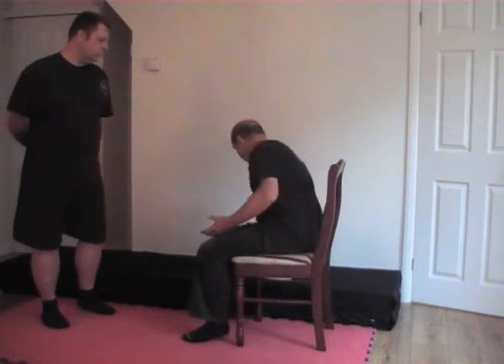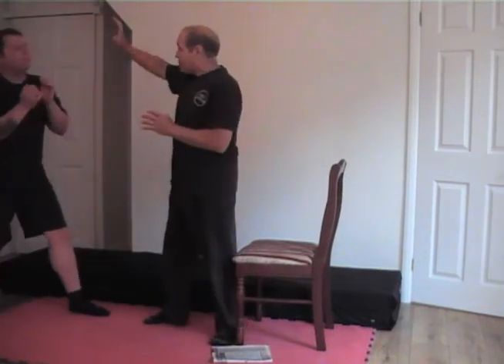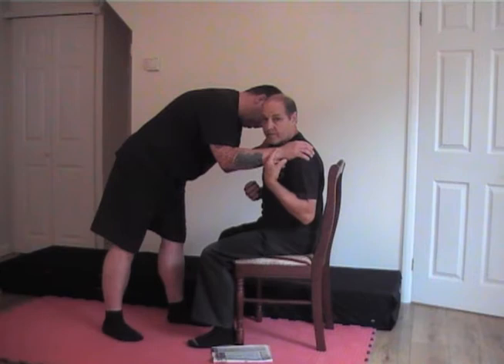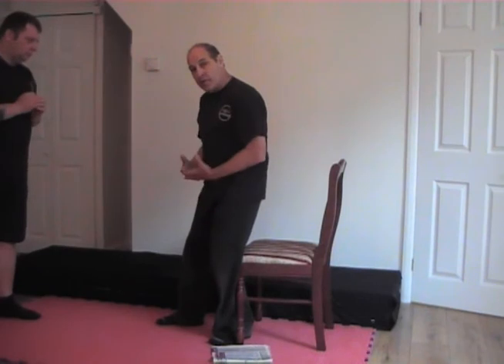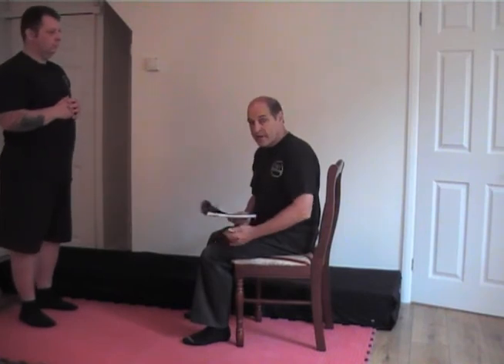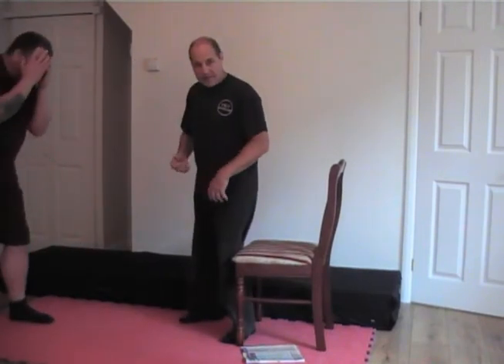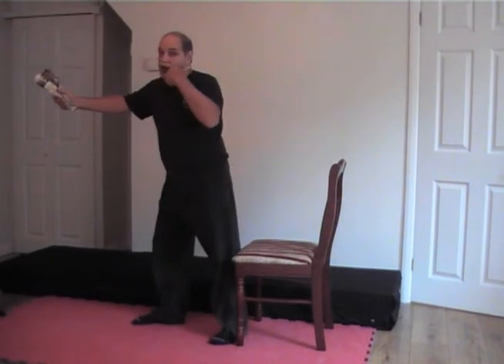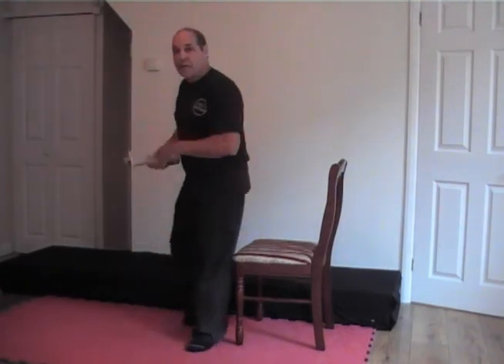close quarter IL Dan Blue